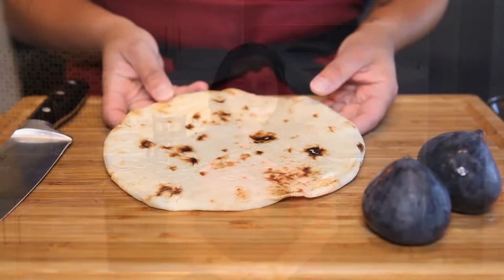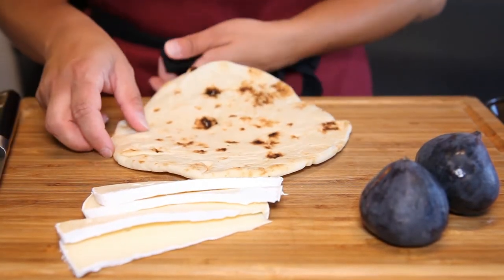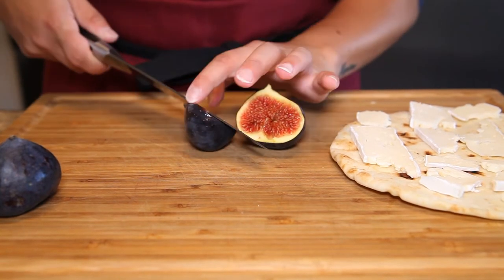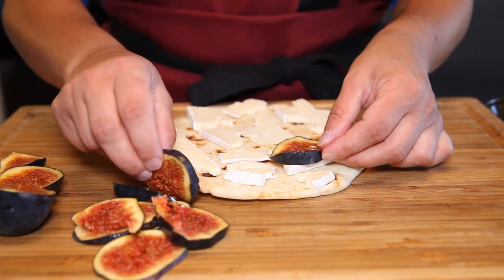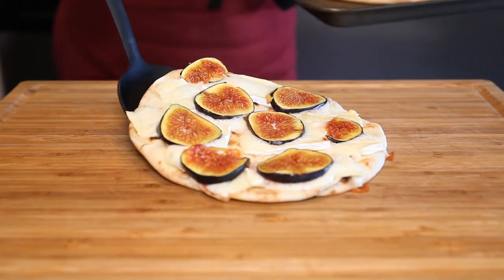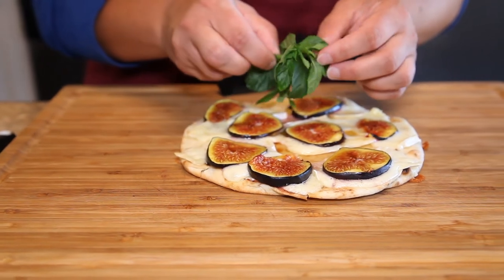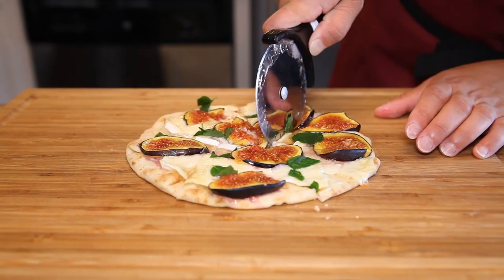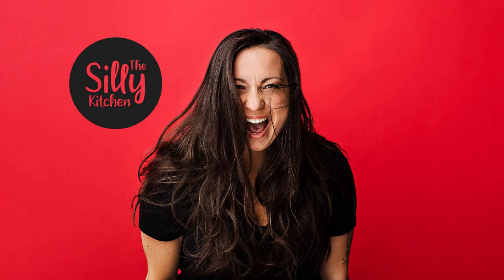Brie & Fig Flatbread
I finally found Fresh Figs and boy are they sweet and succulent!
So I made this quick and easy flatbread!

How do you use Fresh Figs?